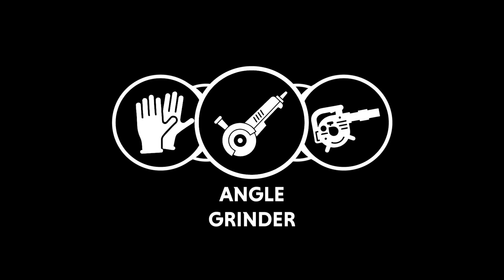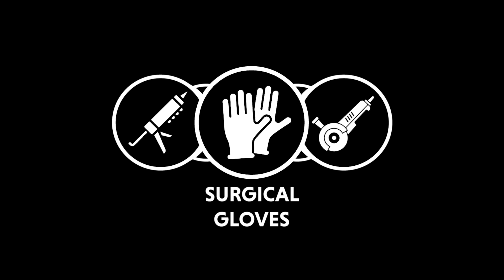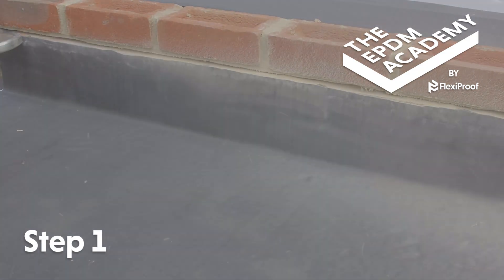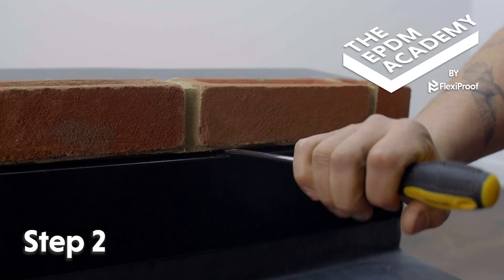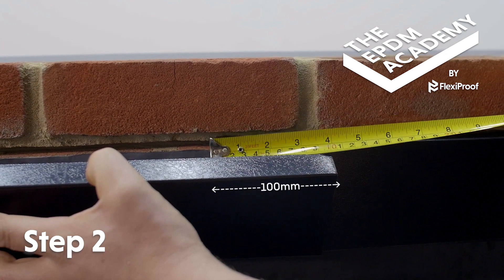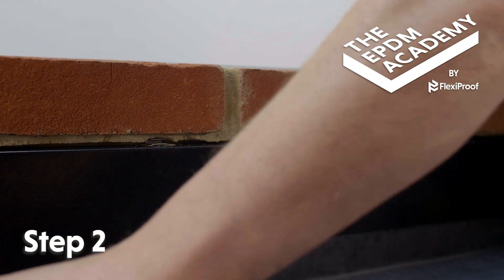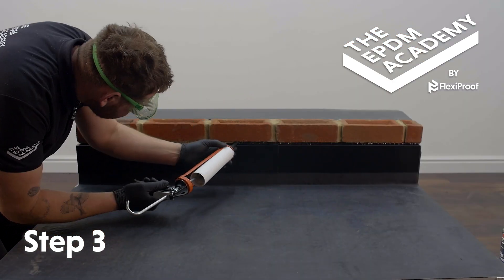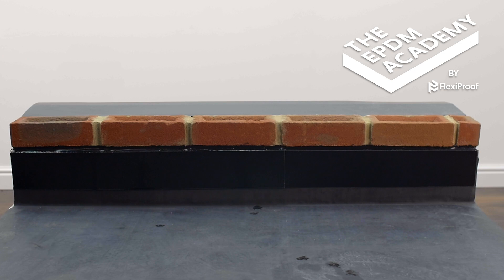HOW TO FIT AN EPDM METAL WALL FLASHING TRIM - FLEXIPROOF®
In this newly updated EPDM roofing video tutorial, you’ll learn how to correctly install metal wall flashing trims.

Using the right tools, materials, and techniques, metal wall flashing trims can be used as wall trims on EPDM installations. Become an EPDM flat roofing master with our video tutorials!

00:11 Tools required:
• Angle grinder
• Leaf blower
• Scissors
• Spirit level
• Tape measure
• Flathead screwdriver
• Lead clips
• Sealant gun

00:26 Materials required:
• Metal Wall Flashing Trim
• Silicone sealant

00:34 Steps 1 to 3

01:48 Notice re. mechanically fixing the metal flashing

Things to be aware of:
• In overly exposed areas, or areas with high-wind uplift, it is essential to mechanically fix the metal flashing through the front face. Please refer to FlexiProof Technical Support for further details.
• Always ensure the flashings are overlapping each other by a minimum of 100mm; and that a minimum of a 100mm coverage is achieved on the face of the membrane.